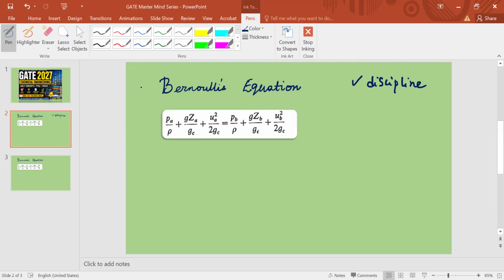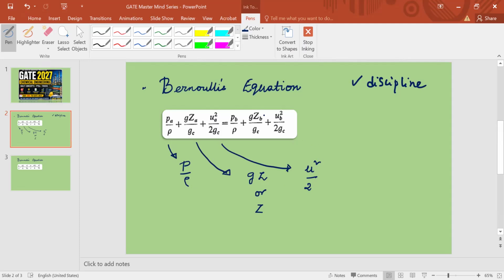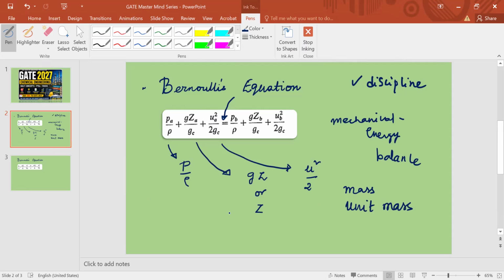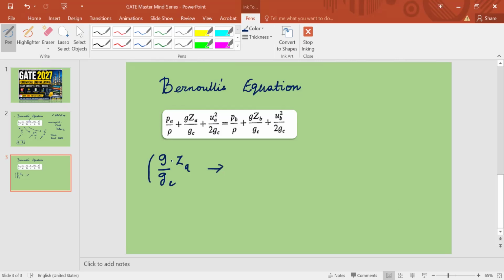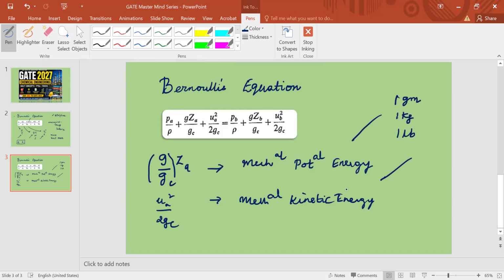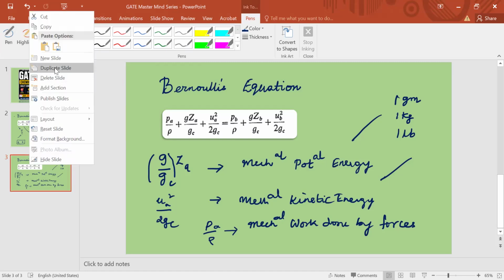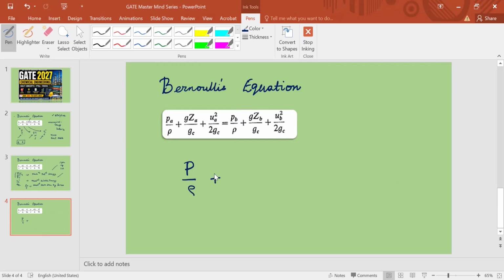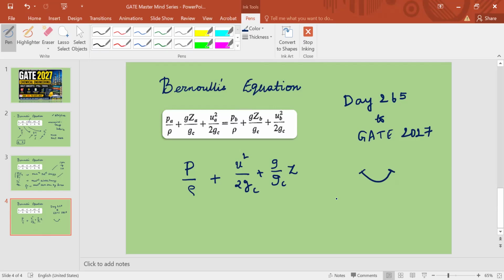Day-1 :: 265 days to GATE 2027 | Bernoulli Equation | GATE Chemical Engineering